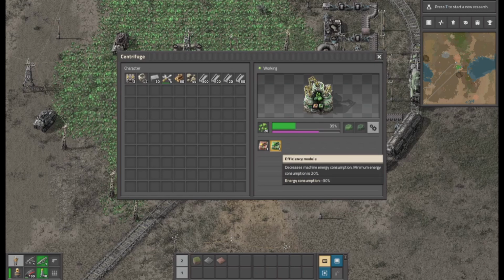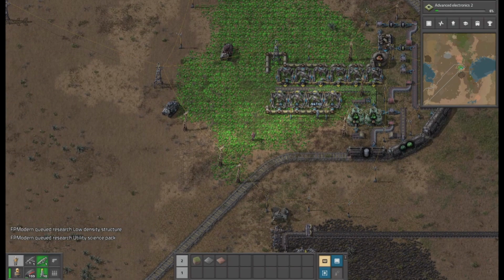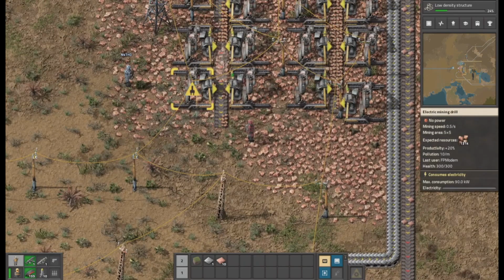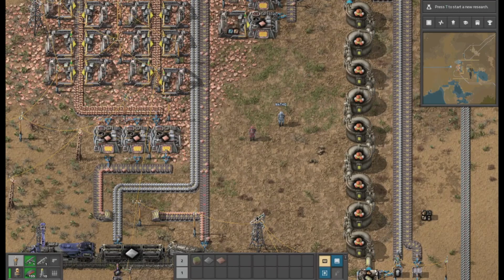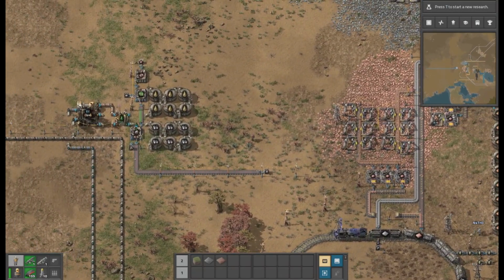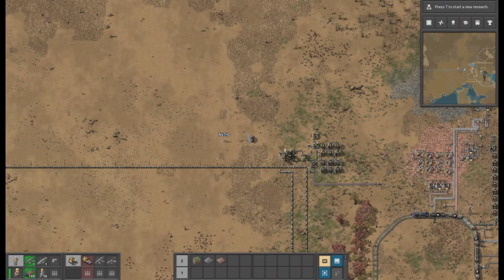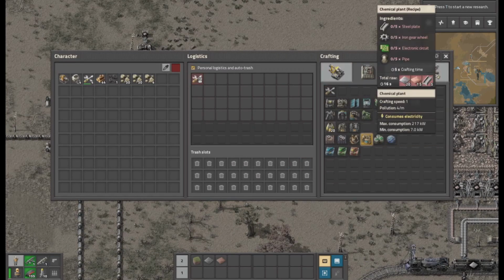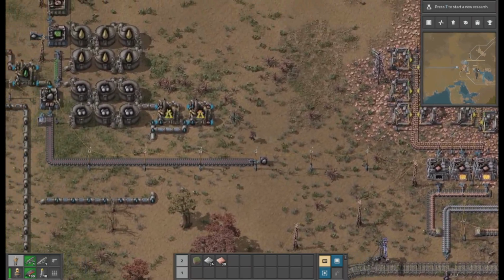FPM & N4TH In Factorio S1,E7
Checkout N4TH's channel and show him some love.